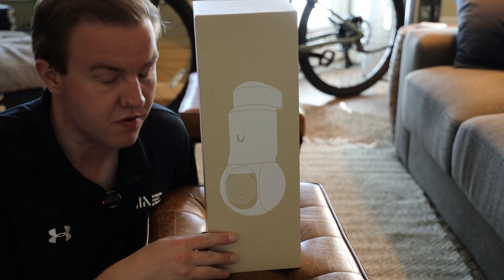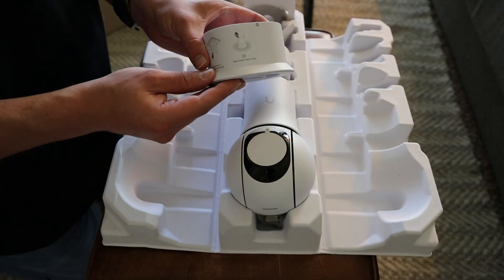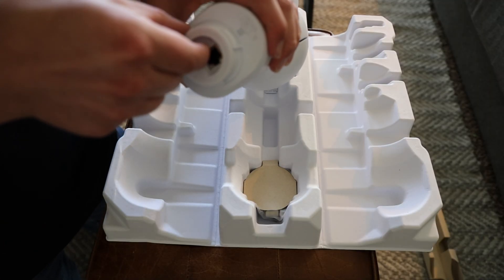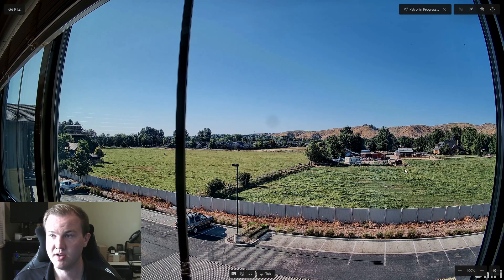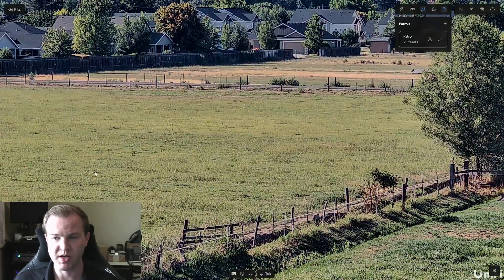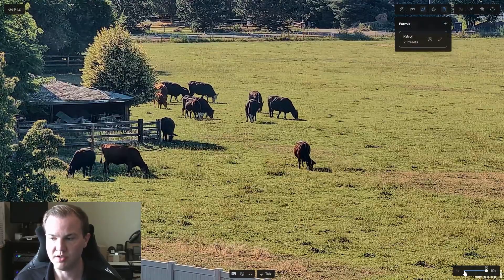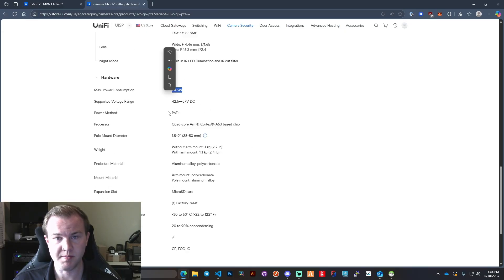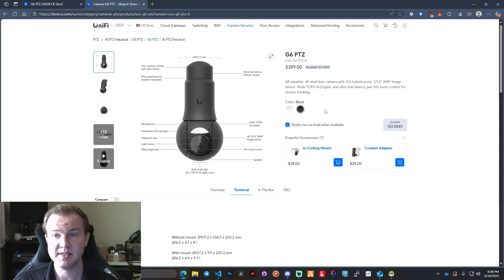Ubiquiti Unifi G6 PTZ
Today we’re checking out the new UniFi G6 PTZ camera from Ubiquiti Networks. It’s packed with cool features and some serious pan tilt zoom power let’s see what it can do.

Model: UVC-G6-PTZ-W